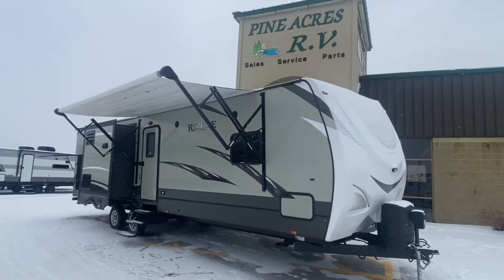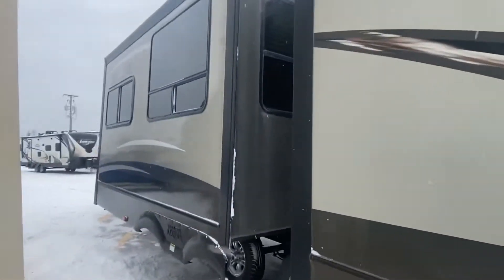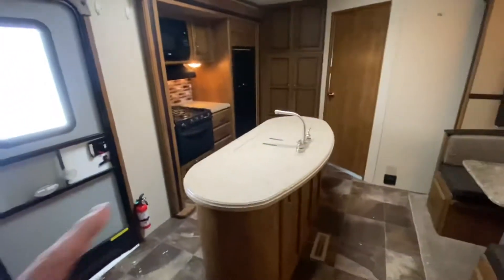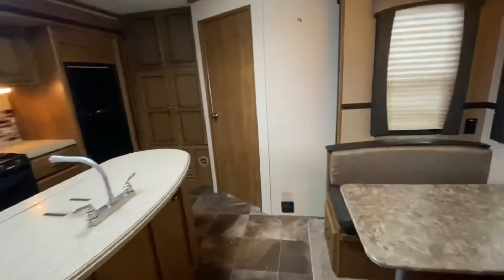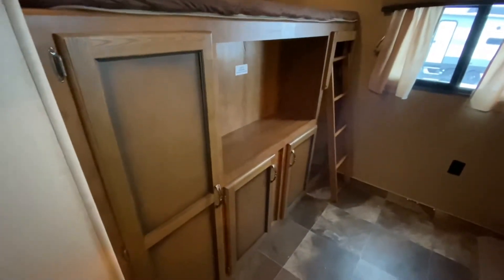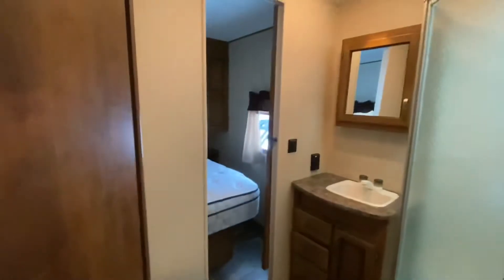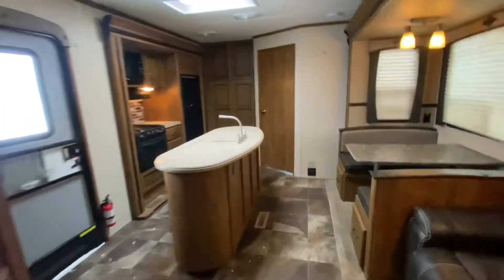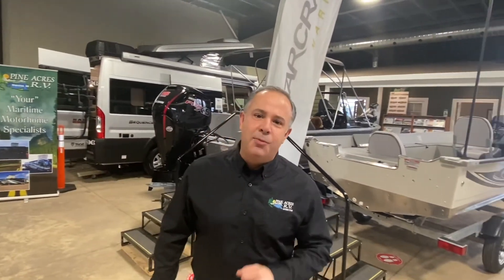2016 CrossRoads Rezerve 33BH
2016 CrossRoads Rezerve 33BH ( Bunk Room / 3 Slides )

3 Slides! Bunk Room! Large Outside Kitchen, TV / Stereo, Power Awning with L.E.D. light, Outside Speakers, 2 x 30Lbs Propane Tanks, Power Tongue Jack, plus so much more. be sure to check out all our pictures and our in-house video of this actual beauty!

The video attached to this unit may not be from our dealership, the specifications, advertised prices may differ and could be U.S.A. based. Please call or e-mail us anytime at 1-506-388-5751 or toll free at 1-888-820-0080 or e-mail us at At Pine Acres RV in Moncton, we know that service is important to you. Shop on-line with our up to date Ask us about our 6 month deferral program and the possibility of cash back in any of our payment quotes.
view a video of every unit in stock, on our website, comprehensive inspections included, Extended Warranty is available, Connect with us via e-mail, text,, or even via Video, Service is the key to our success
Stock # 4797